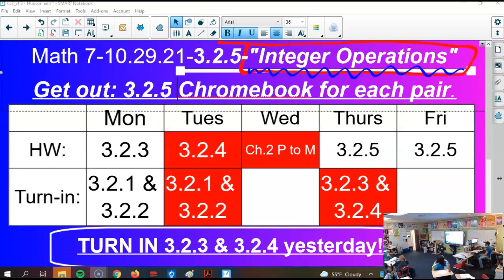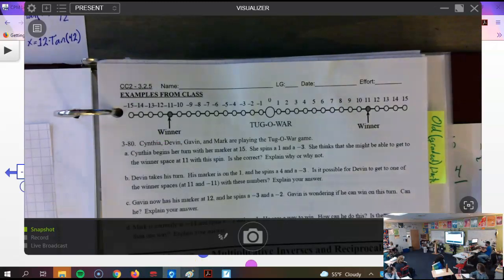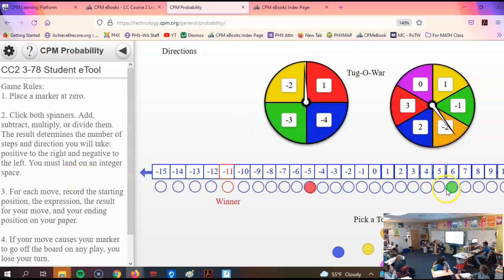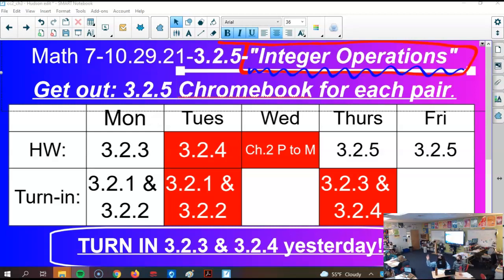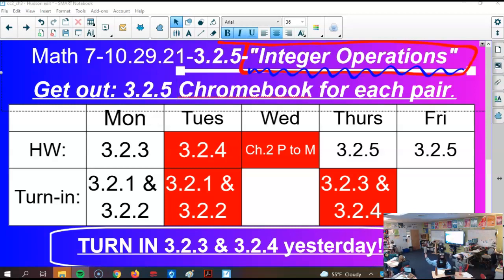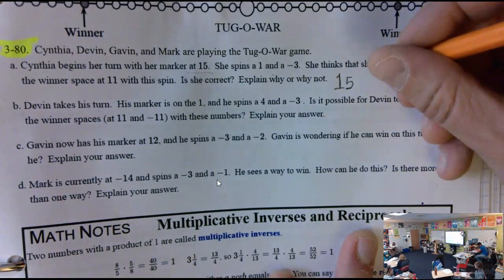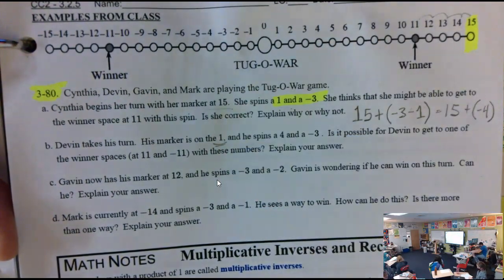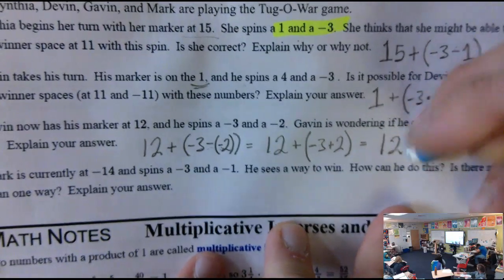10.29.21 - Math 7 3.2.5 - Integer Operations (tug of war)